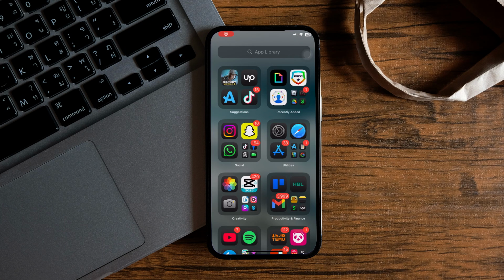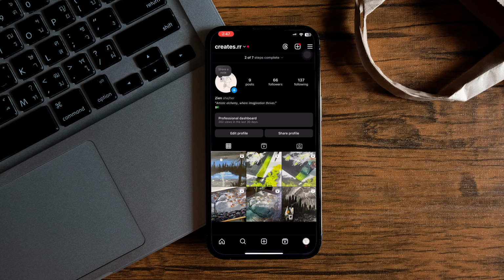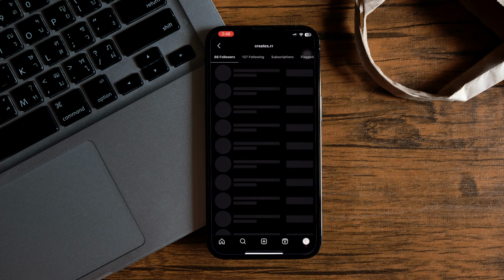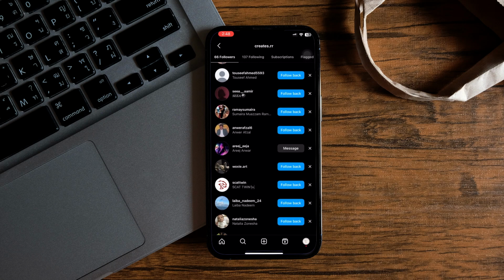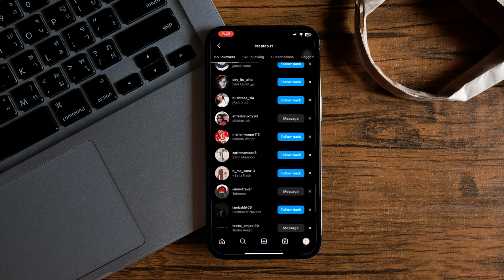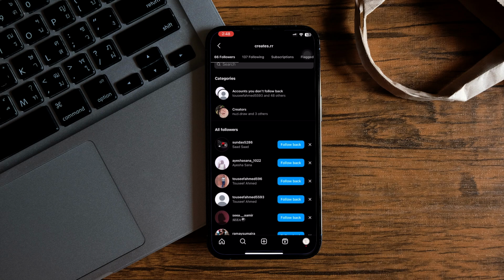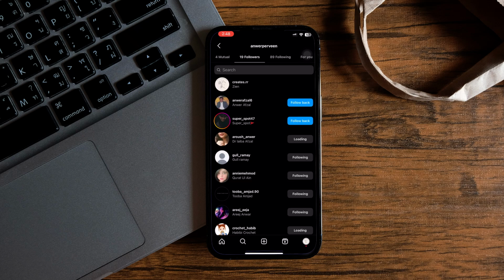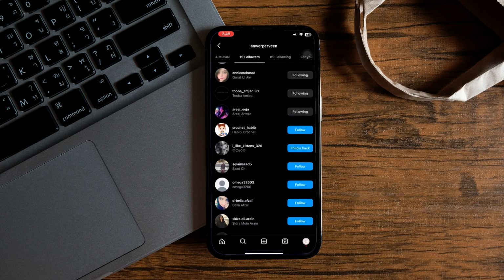How To See Most Recent Followers On Instagram 2026 (iPhone & Android)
Discover how to see your most recent followers on Instagram with my easy step-by-step guide! I've been there, scrolling through my Instagram notifications, wondering who's the latest to join my follower list. If you're as curious as I was, you're in the right place. Whether you're trying to keep up with your growing audience or just want to see who your new Instagram followers are, I'll show you how to navigate the app like a pro. From checking out your latest followers to understanding Instagram's follower updates, I've got you covered. Let's dive into the world of Instagram and keep track of those who are keeping up with you!